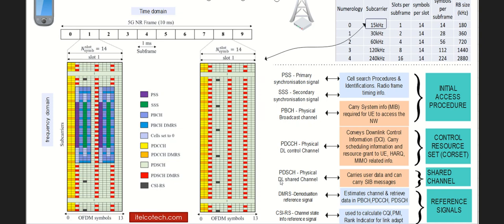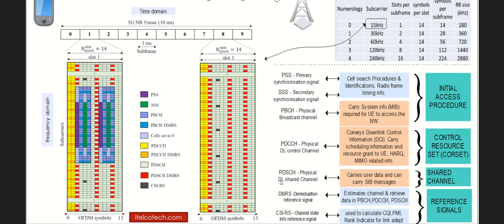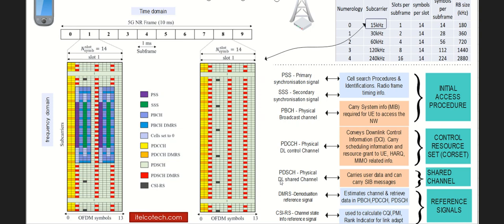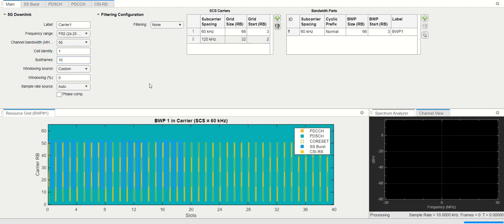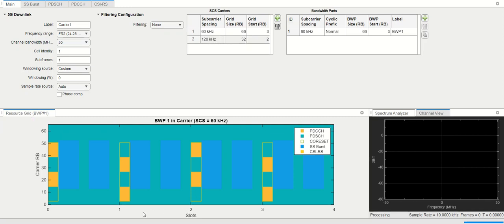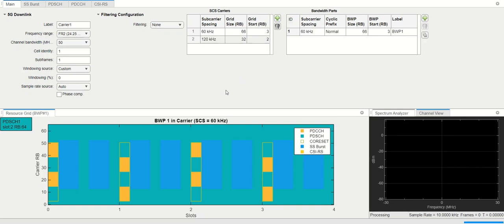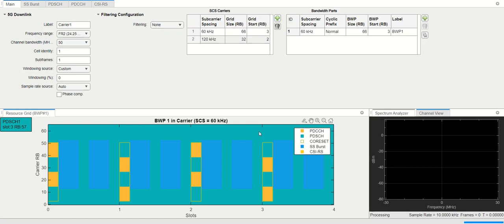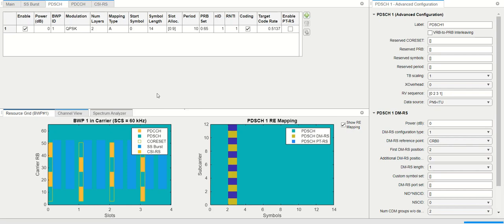5G NR Physical layer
5G NR Channels/Signals are –
·       PDCCH
·       PBCH
·       PSS and SSS
·       PDSCH and its associated DM-RS and PT-RS
·       CSI-RS

1. Physical data control channel (PDCCH) :- conveys Downlink Control Information (DCI). It carries information such as scheduling and resource grant to UE. It includes one or more control channel elements (CCE, consists of 6 resource element group). CORESET, known as Control Resource Set, is a set of physical resources within a specific area in Downlink Resource Grid and used to carry PDCCH. A CORESET can span from symbol1 to 3 in the time domain.
2. Physical Broadcast Channel (PBCH) :- The PBCH carries part of the system information required by the UE to access the network. Together with the PSS and the SSS, it forms an SSB that is part of the initial access procedure. The PBCH contains its own DMRS.
3. Primary and Secondary Synchronization Signals (PSS & SSS) :- PSS and SSS are used for cell-search procedures and cell identification.
PSS and SSS together carry the PCI. PSS sends one of three orthogonal sequences and SSS sends one of 336 binary sequences. Therefore, there are 1008 unique PCIs.
Synchronization Signal Block (SSB) - The Synchronization Signal and PBCH block (SSB) consists of primary and secondary synchronization signals (PSS, SSS), each occupying 1 symbol and 127 subcarriers, and PBCH spanning across 3 OFDM symbols and 240 subcarriers, but on one symbol leaving an unused part in the middle for SSS.
4. Physical data shared channel (PDSCH) and associated DM-RS and PT-RS :-
 PDSCH carries user data. Demodulation reference signal (DMRS) is used for channel estimation and is UE specific. Phase tracking reference signal (PTRS) is configured for high bands and helps to compensate phase noise effects .
5. Channel State Information Reference Signal (CSI -RS) :- It is used for RSRP measurements in High-Band beam management and calculate CQI, PMI, Rank indicator and beamforming related data.